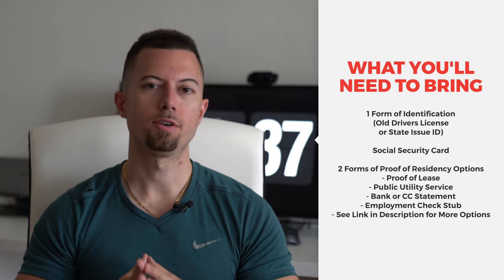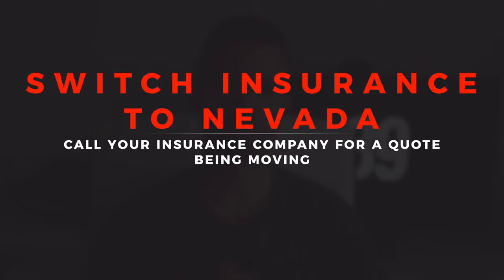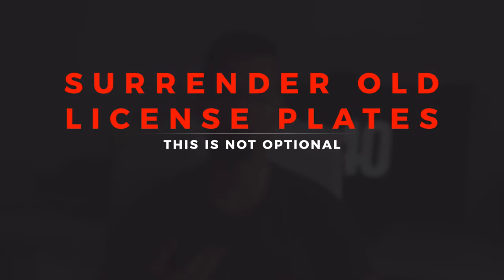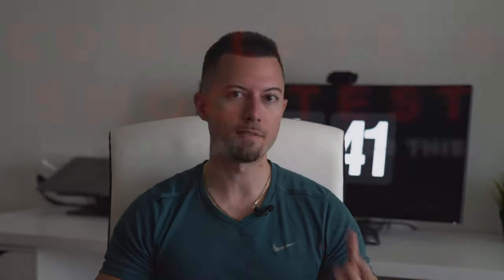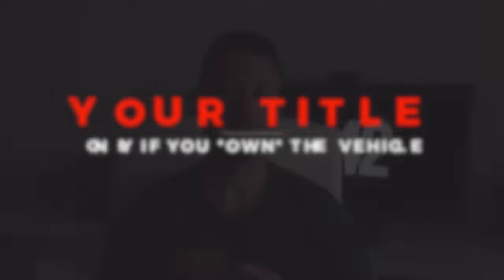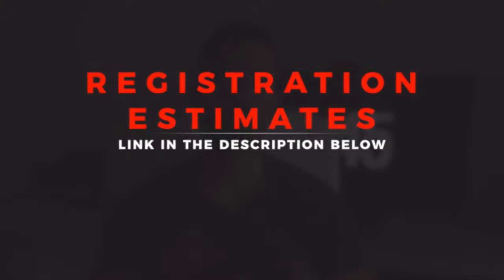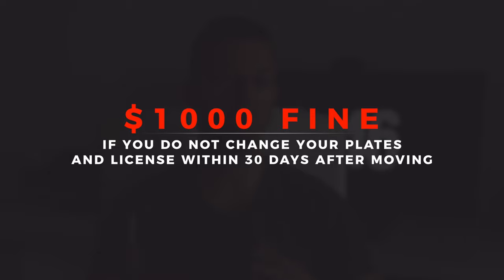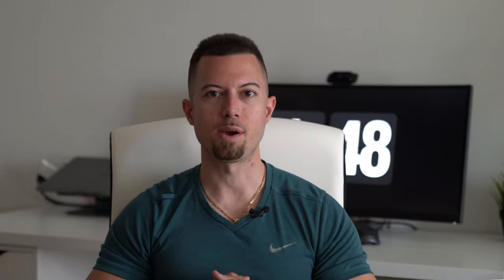Moving to Henderson Nevada / Las Vegas (CAR REGISTRATION + LICENSE!) | Las Vegas Living Advice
Welcome back to another video! Today we will be going over the cost of Car Registration, License and what documents you'll need to get your move as smoothly as possible. If you are considering moving to Las Vegas from California or any other state, this video will cover everything you need regarding the DMV process.

Moving to Henderson Nevada / Las Vegas (CAR REGISTRATION + LICENSE! FEES) | Las Vegas Living Advice

► CARRY ON TRAVEL BAG
► PACKING CUBES
► USB POWER BANK
► AIRPLANE NECK PILLOW
► SUITCASE WITH WHEELS

► MAIN CAMERA
► VLOG LENS
► SECONDARY LENS
► STUDIO LENS
► WIRELESS MIC
► VLOG TRIPOD